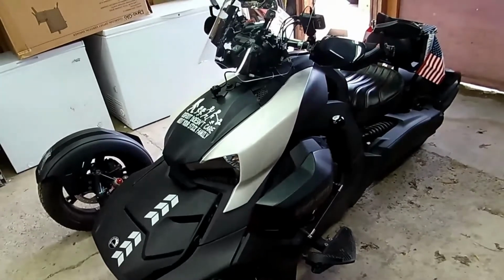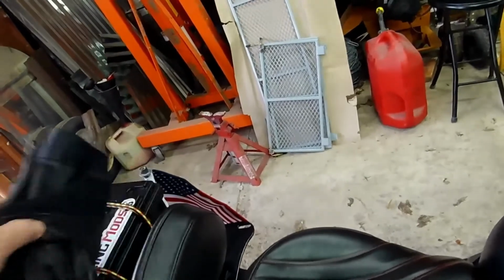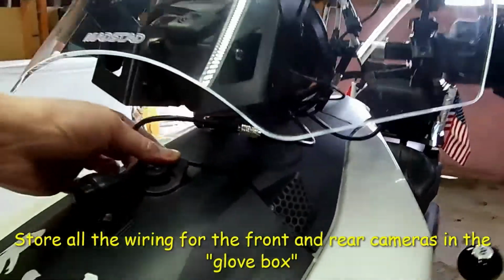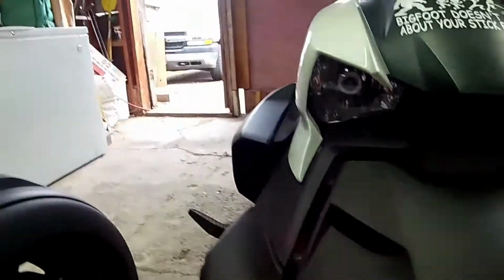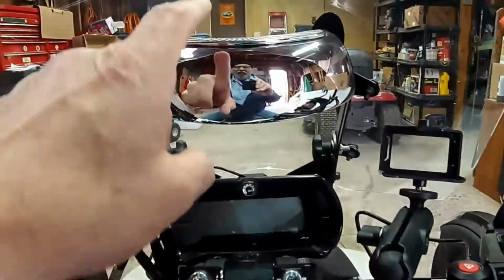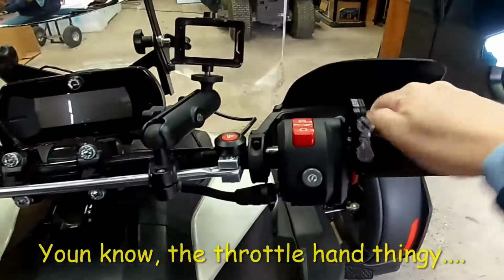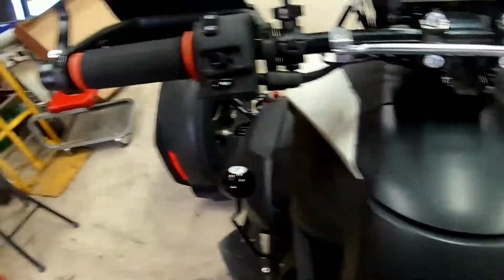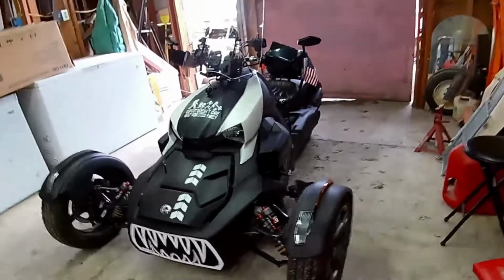2020 Ryker Accessory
To cold and rainy to ride today so you get stuck listening to me talk about my Ryker.